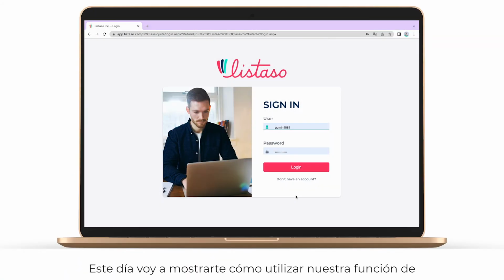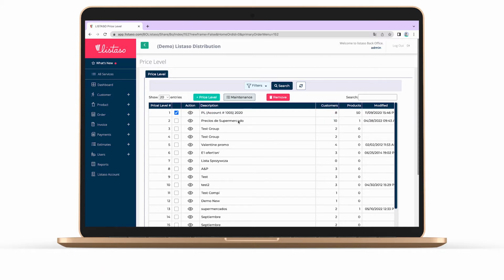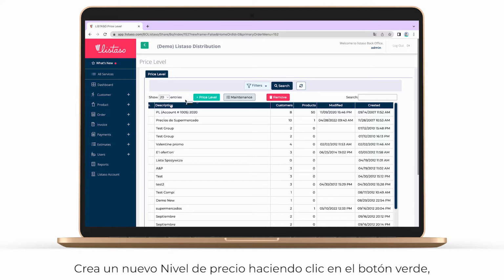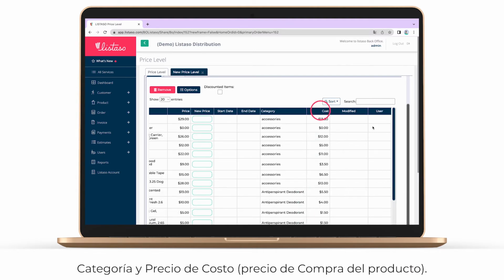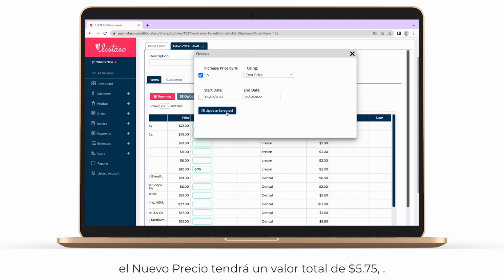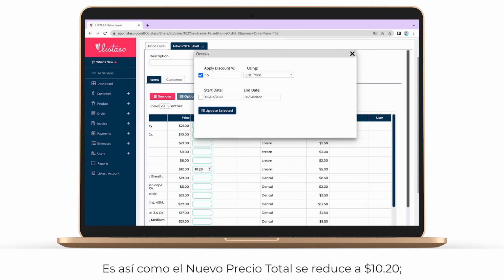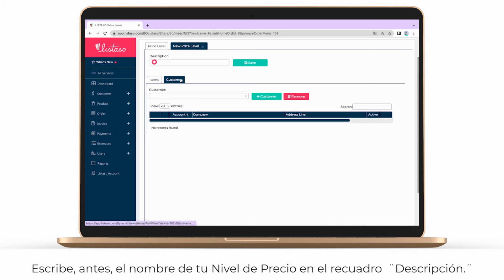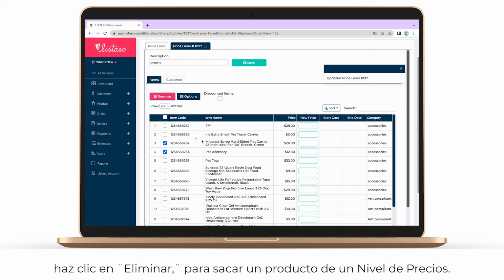How to Use Listaso's Price Levels Feature